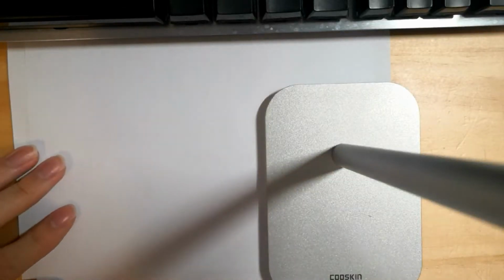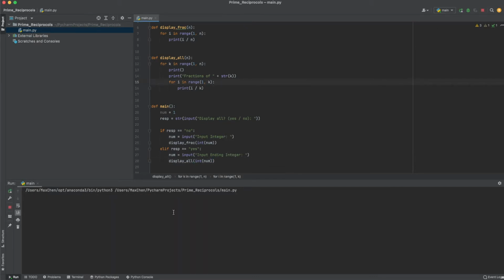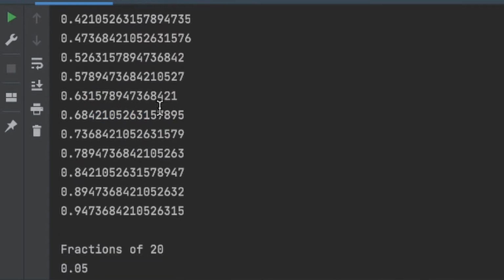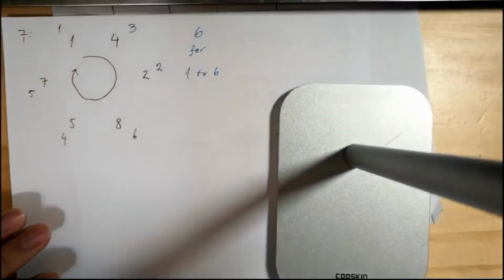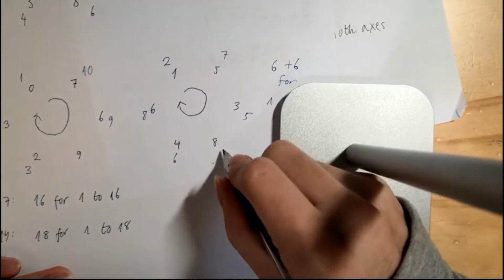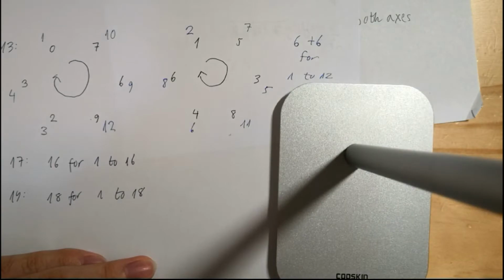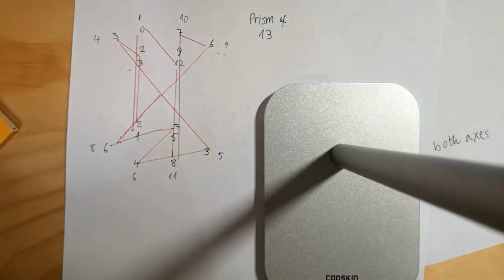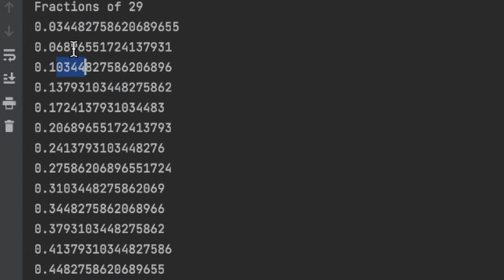Peculiar Primes Ep. 1: Prime Reciprocals and Mysterious Repeating Decimals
The reciprocals of most prime numbers exhibit strange repeating behaviors when written as decimals. In this video, I explore this mysterious behavior and attempt to find some patterns.